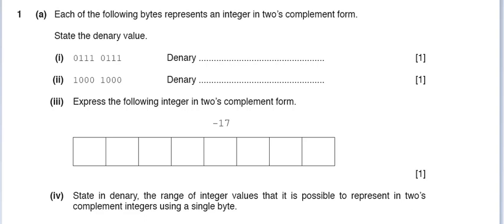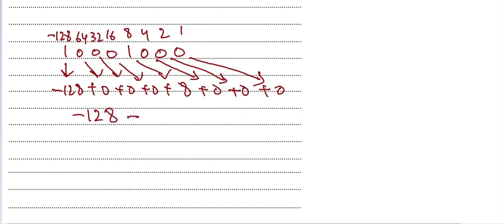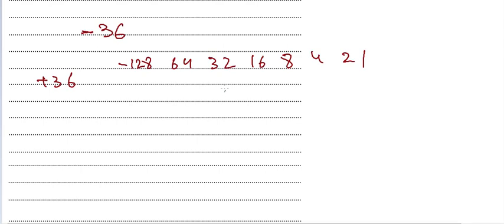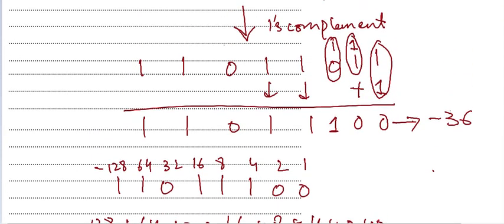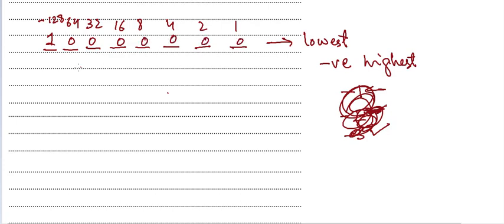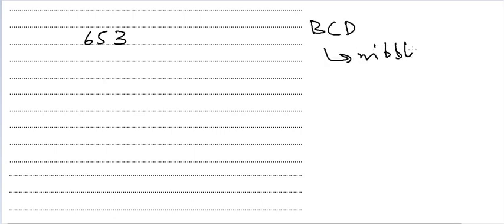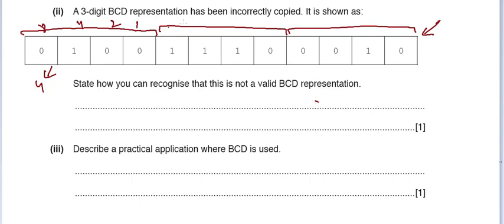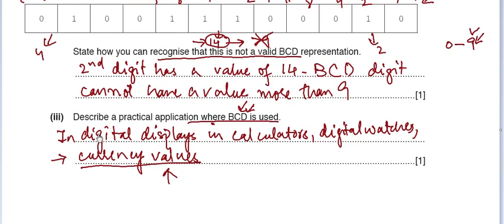2s complement BCD Past Paper Question